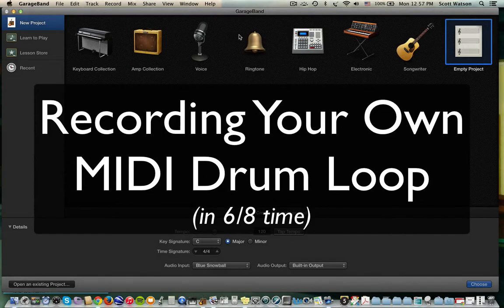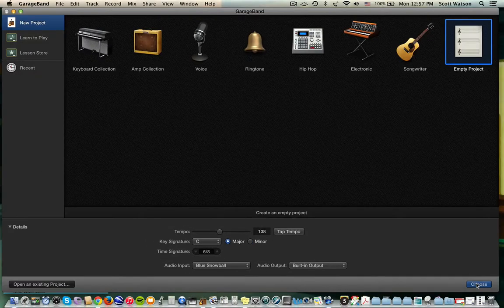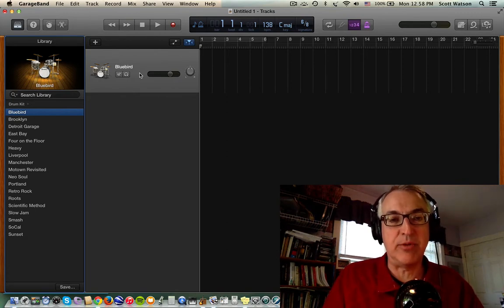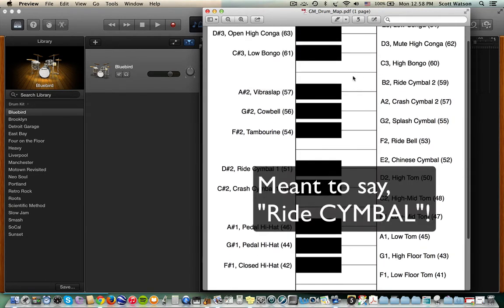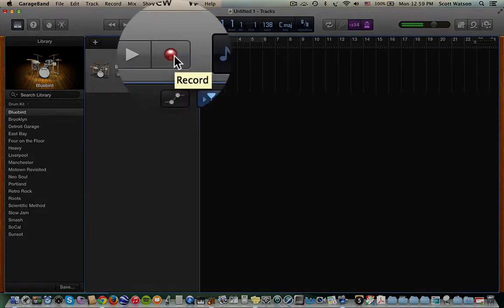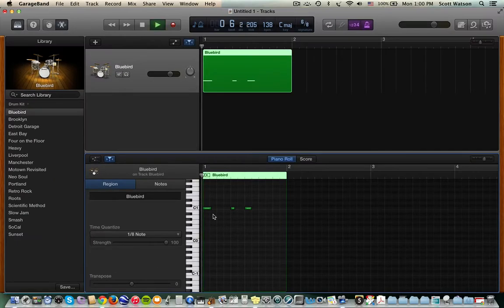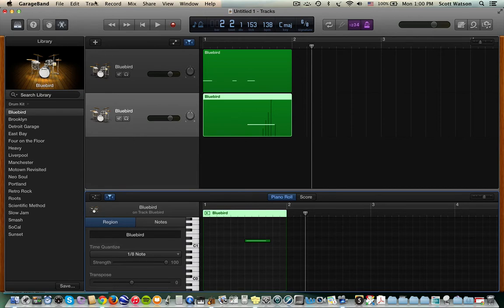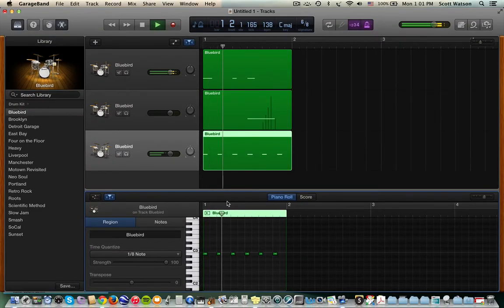Recording a MIDI Drum Loop (in 6/8 time)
Although GarageBand comes with hundreds (thousands?) of great drum loops, almost all are geared toward songs in 4/4 time signature (sometimes referred to as "common time").

Many great types of music depend on a groove in other metric frameworks. For instance, many Celtic songs use 6/8 meter.

In this tutorial video, Dr. Watson shows how to create a MIDI drum loops in 6/8 meter, but a music producer can use the same process to create a drum loop in virtually any meter (i.e. 3/4, 9/8, 7/8, etc.).